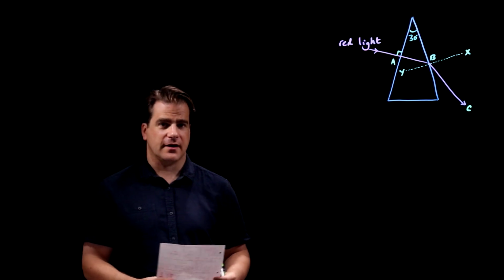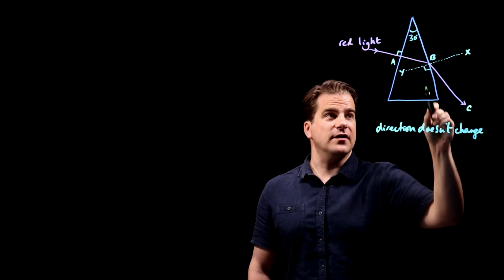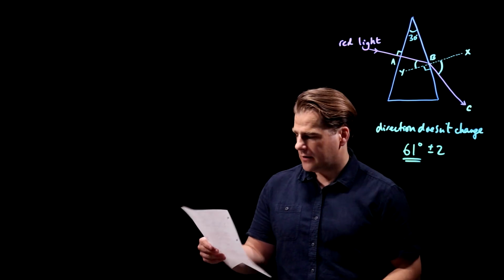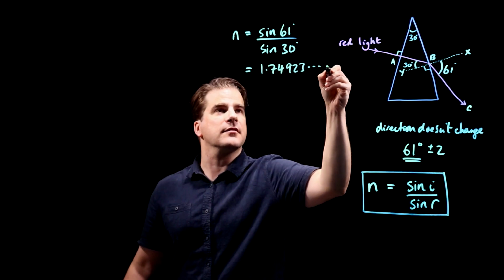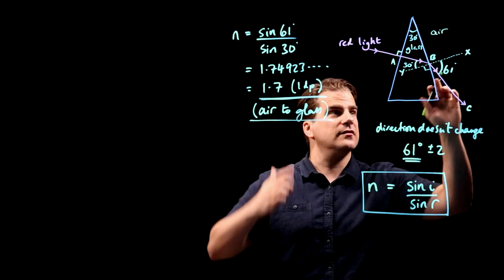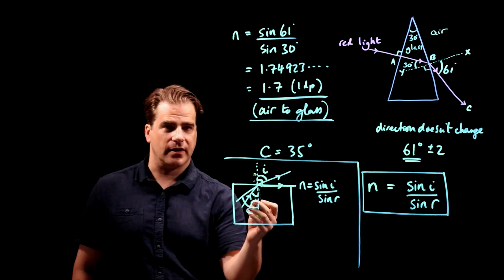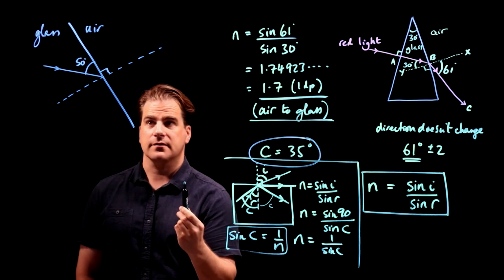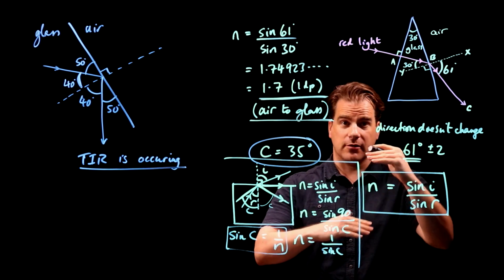Refraction. IGCSE Physics Edexcel June 2017 Paper IP Q9